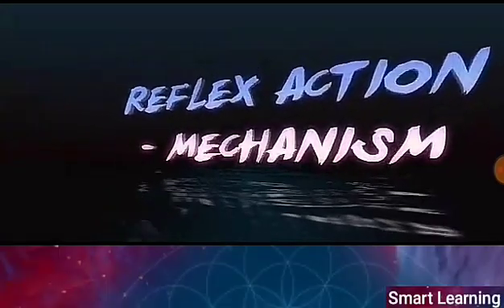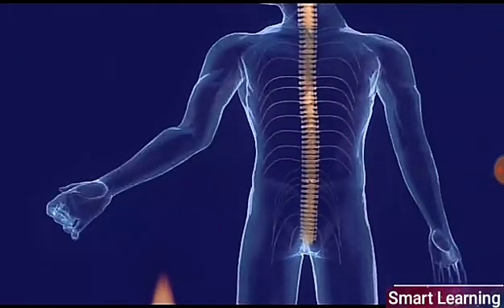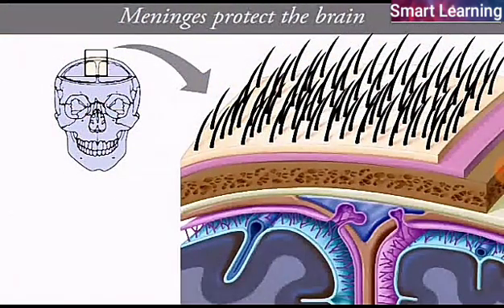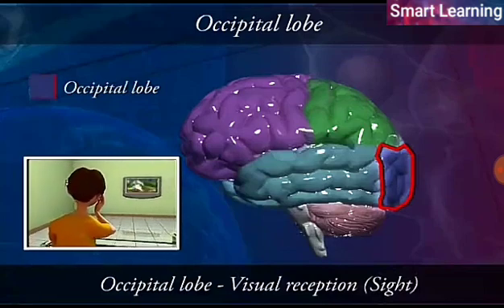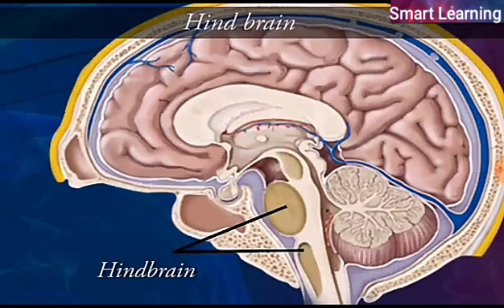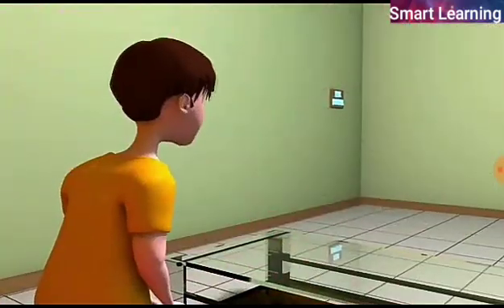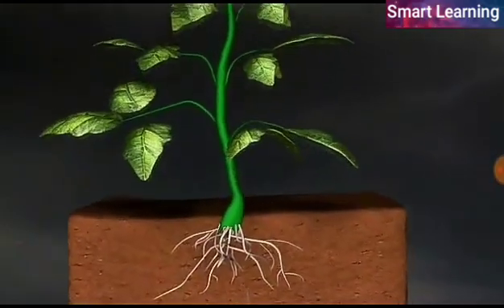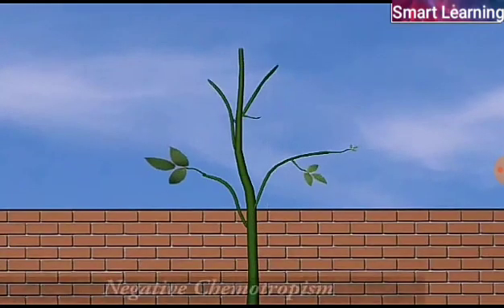Control and coordination part 1, Class 10 science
Introduction
• System for control and coordination in animals
• Nervous System
→ Receptors
• Neuron
→ Functioning of Neuron
→ Parts of Neuron
→ Synapse
• Reflex Action
→ Types of Responses
→ Need for Reflex Action
• Human Nervous System
• Human Brain
→ For-Brain
→ Mid-Brain
→ Hind-Brain
→ Protection of Brain and Spinal Cord
→ Coordination between Nervous and Muscular Tissue
→ Limitation of Electric communication/Nervous System
→ Chemical combination
• Coordination in Plants
→ Independent of growth
→ Dependent of growth
• Plant Hormones
• Hormones in Animals
→ Endocrine gland and their functions
• Importance of iodine
• Diabetes
→ Cause of Diabetes
→ Treatment of Diabetes
→ Feedback Mechanism